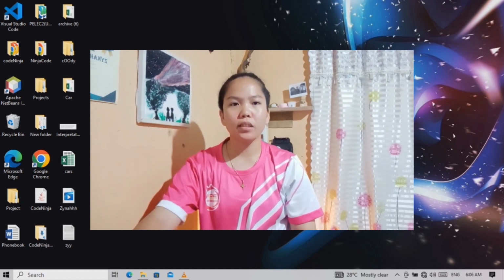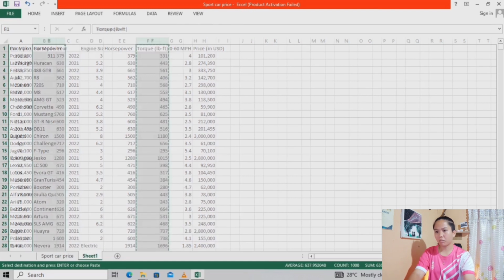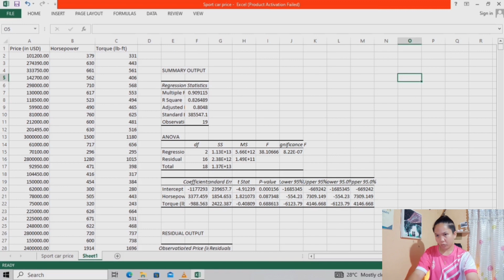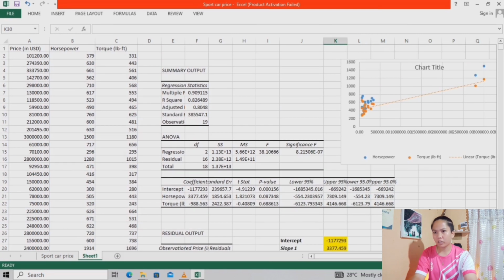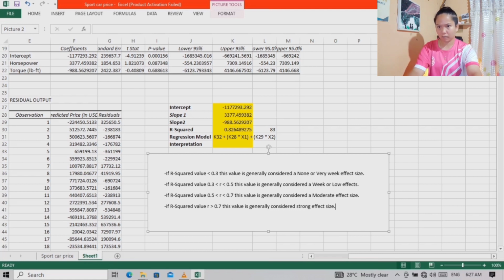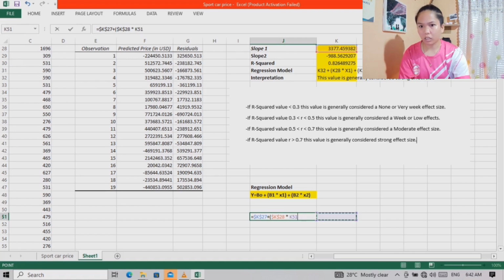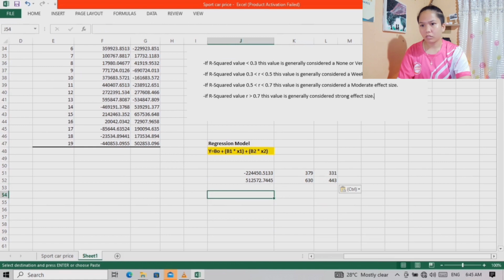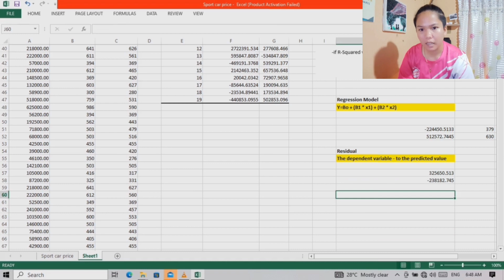MULTIPLE REGRESSION ANALYSIS USING EXCEL